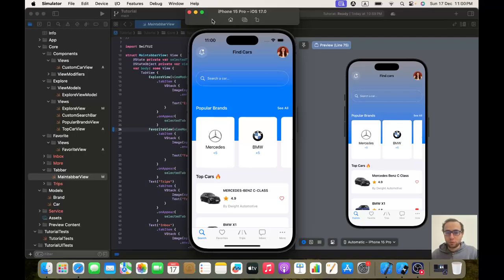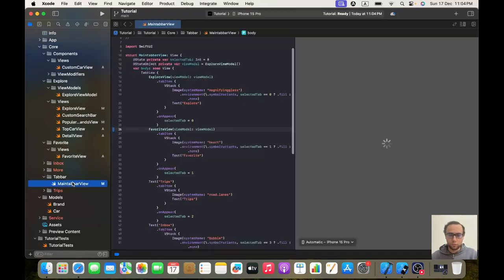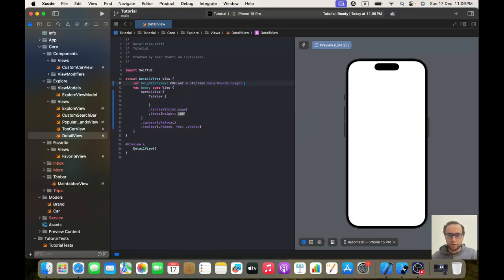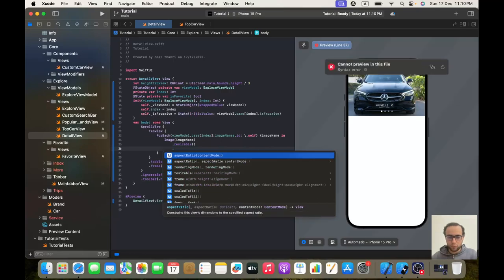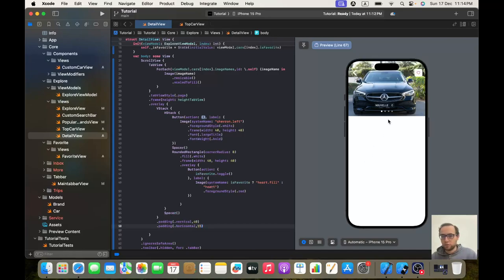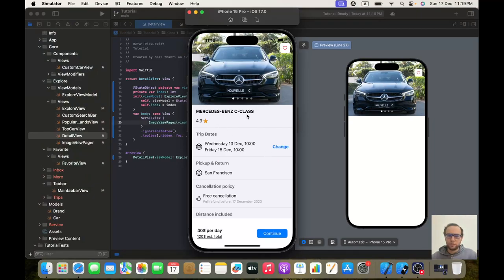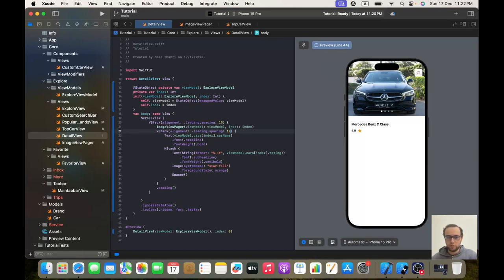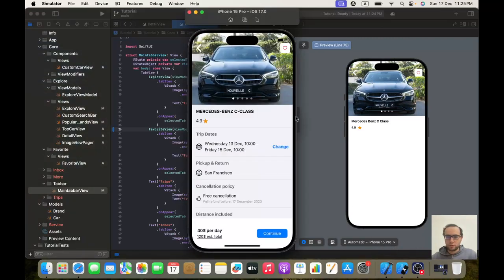SwiftUI Car Rental App 05: Image view pager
Alright let's start implementing the detail screen by implementing the image view pager and the car info view
Project files: